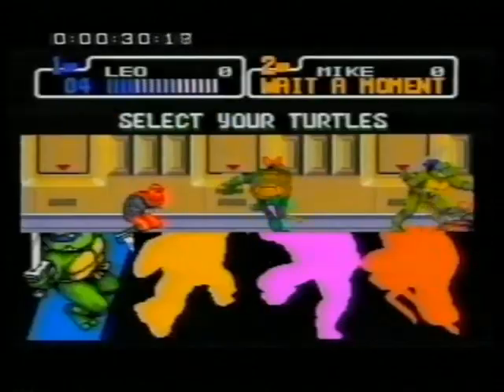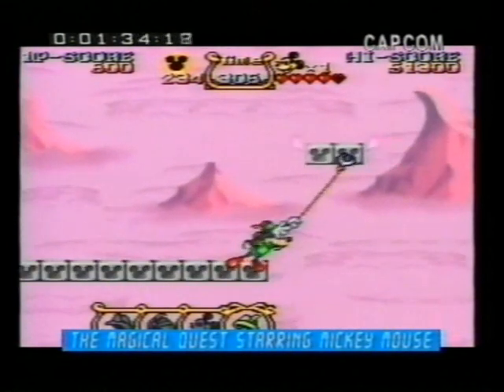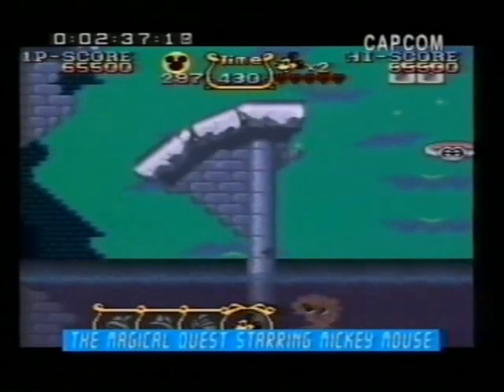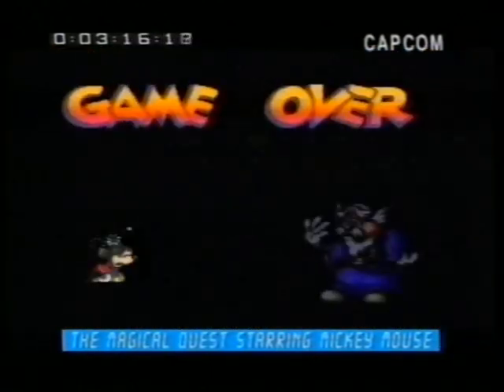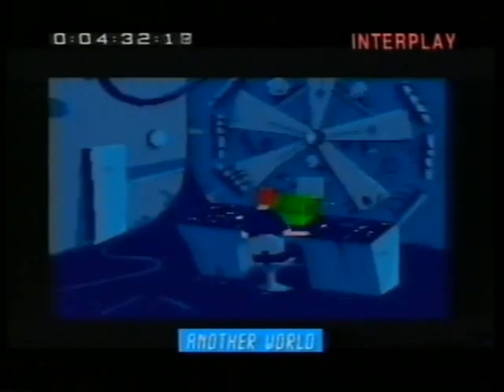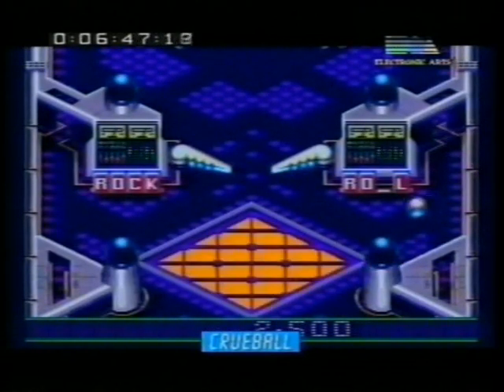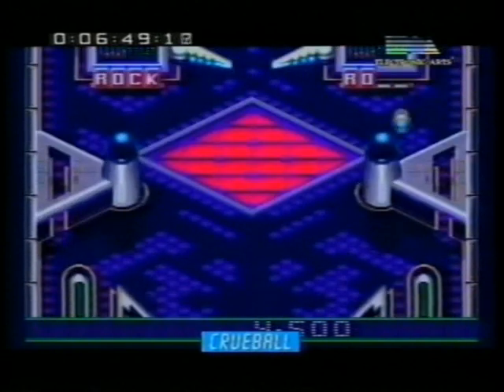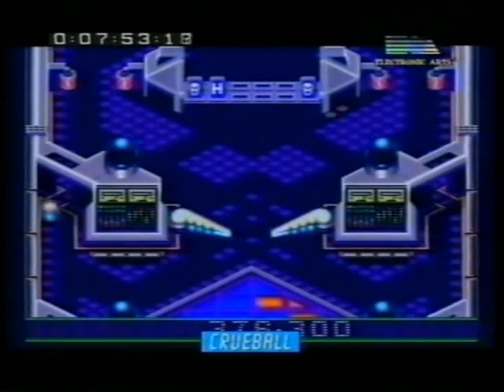GameBreaker 1 - Games Magazine On Video - 1992 - HQ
Yet more games mag on video goodness, this time thanks to the hardy Video Collection label. The titular GameBreaker appears in animated form near the start, looking quite angry after a hard day breaking games and launches straight into the very cool and hard Magical Quest starring Mickey Mouse. Another World is next, then a look at Motley Crue's pinball game, CrueBall. See part 2 for some Mega CD highlights and a top phone-in competition advert!